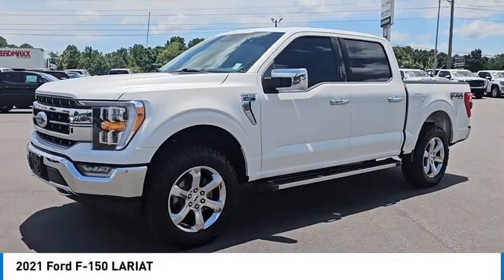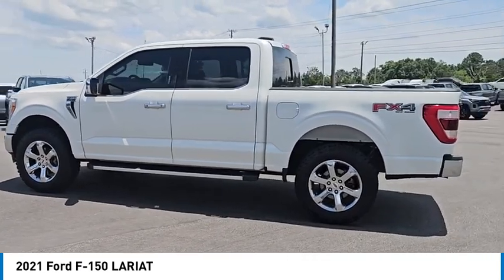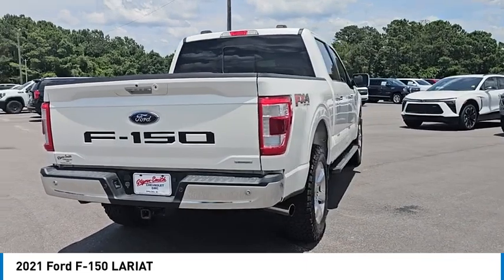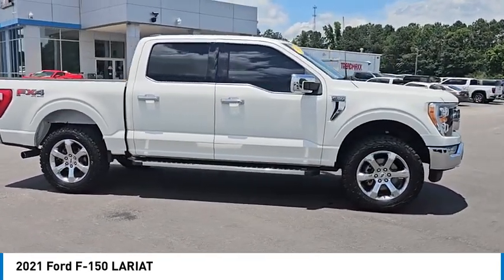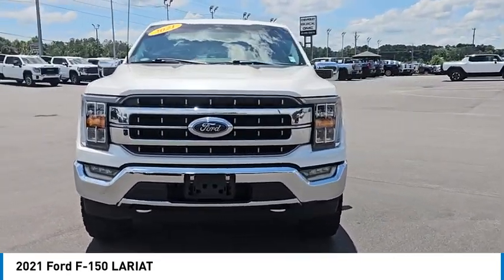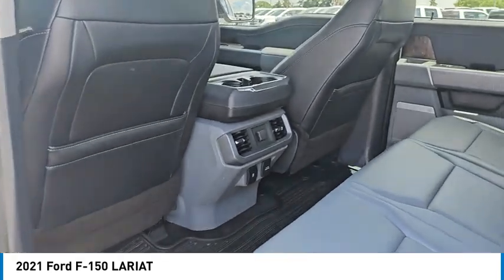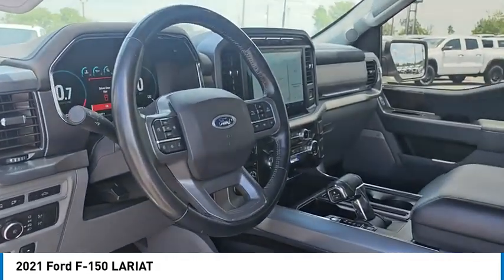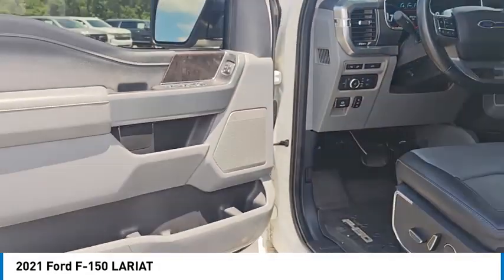2021 Ford F-150 R21150A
2021 Ford F-150 LARIAT [LISTING_USED] [LISTING_NEW] 1FTFW1E87MKE51689 R21150A OXFORD WHITE [WHITE]
2021 Ford F-150 LARIAT

Looking for the right crew cab pickup? Today could be your lucky day. this 2021 Ford F-150 could be yours.